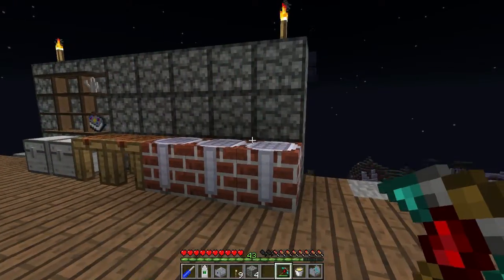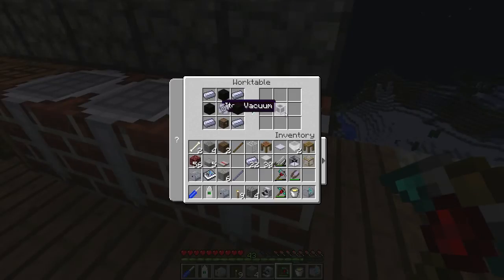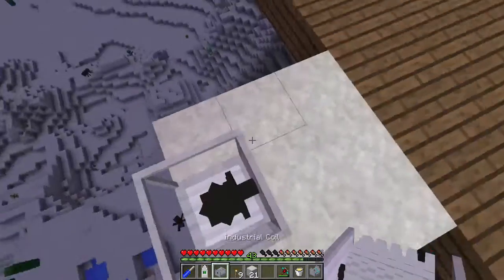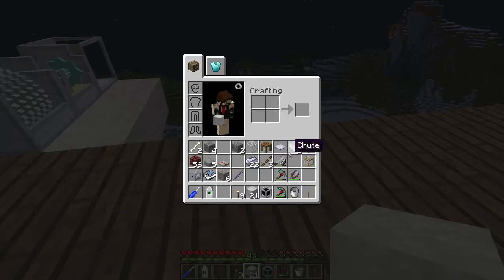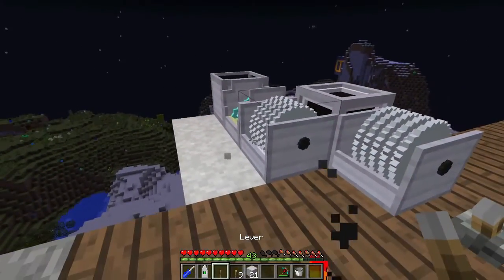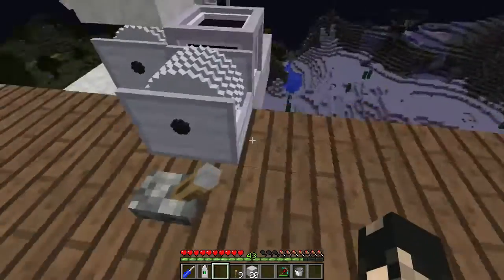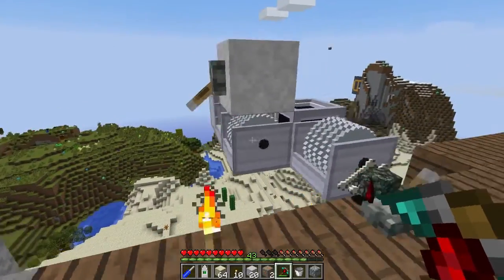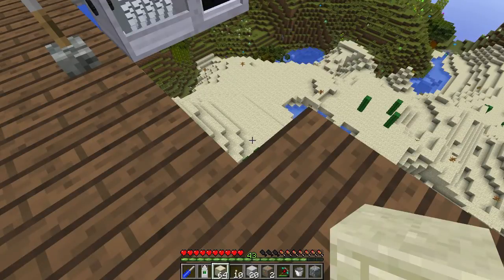RotaryCraft Sonic Borer, Automatic Mining, Item Vacuum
RotaryCraft tutorial on Automatic mining with the sonic borer in conjunction with the item vacuum for collection of blocks mined.